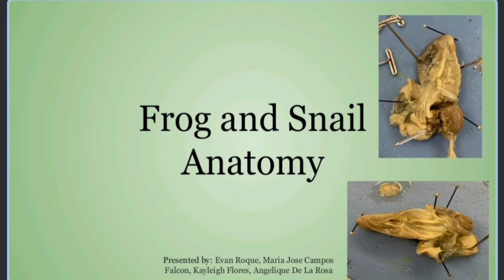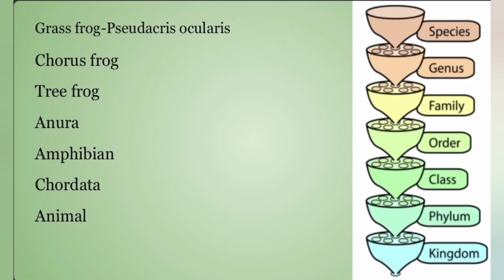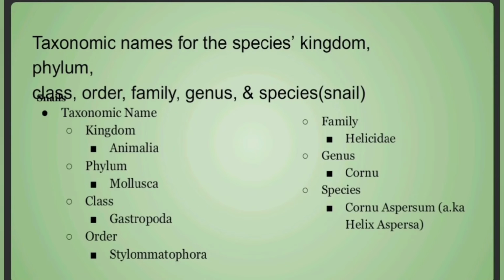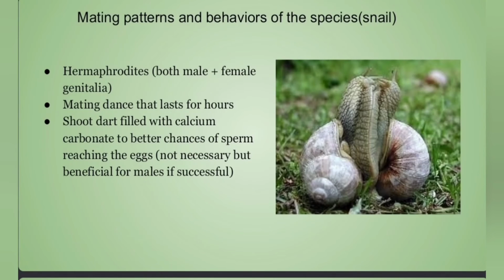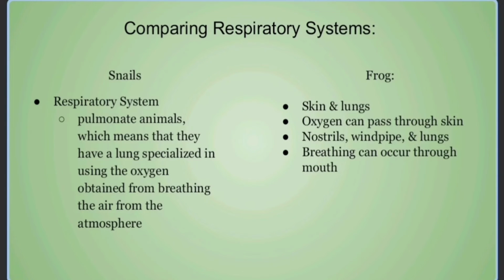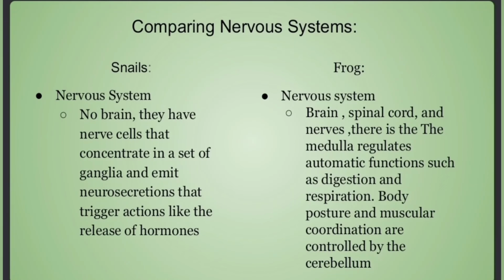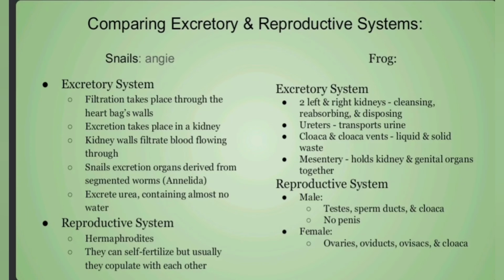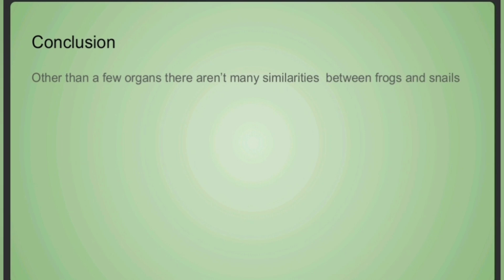frog and snail anatomy nov 12, 2021